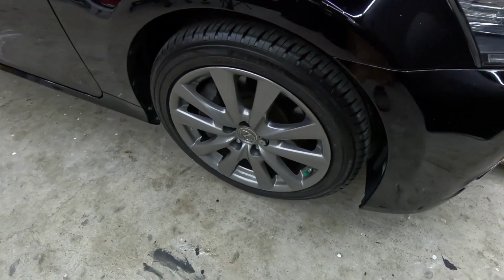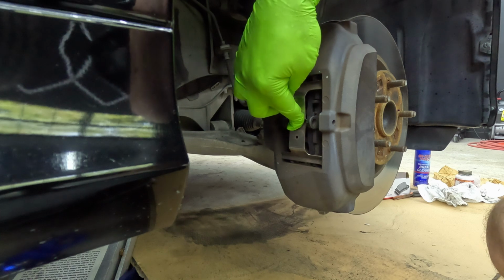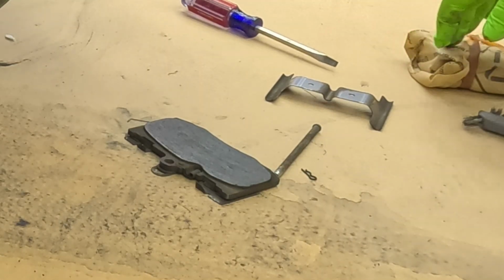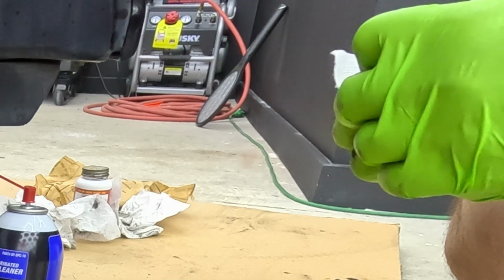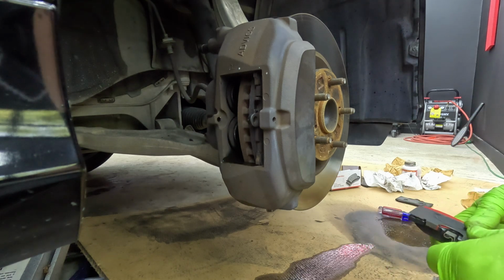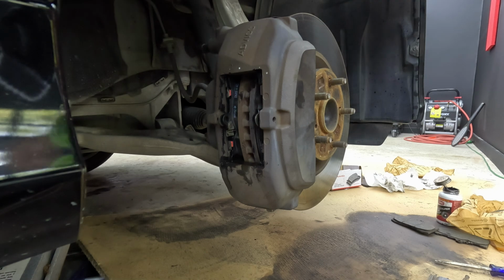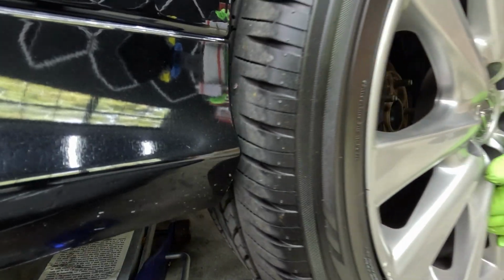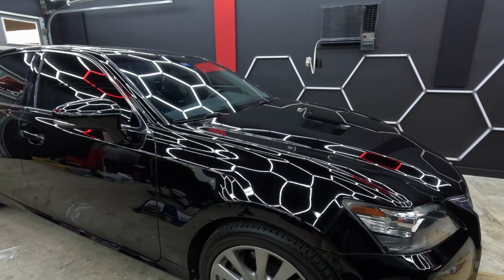2014 (4th Gen) Lexus GS 350 FRONT Brembo Brake Pad Replacement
In this video I will show you my approach to replacing the Front brake pads using Brembo brake pads. This is being performed on a 2014 4th gen Lexus GS350. Although this is not a detailing video, I think it may help some people when replacing pads on your GS. Enjoy!